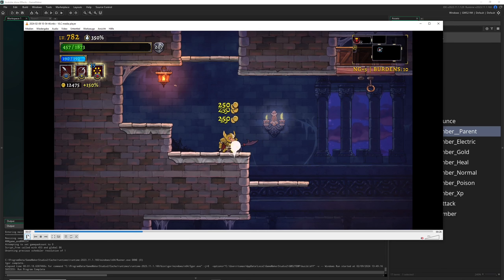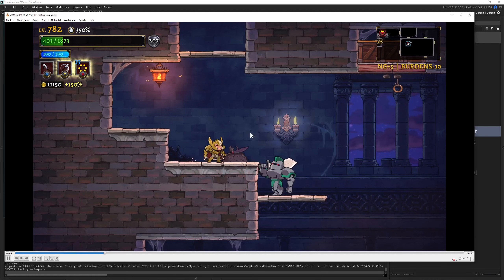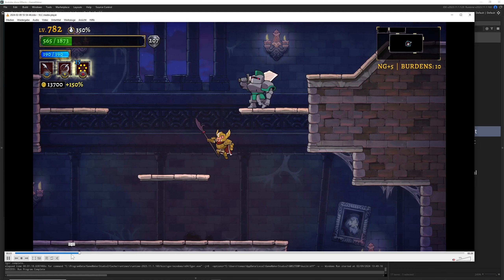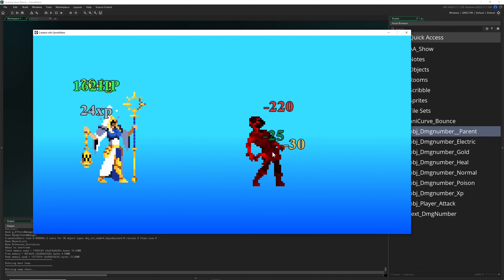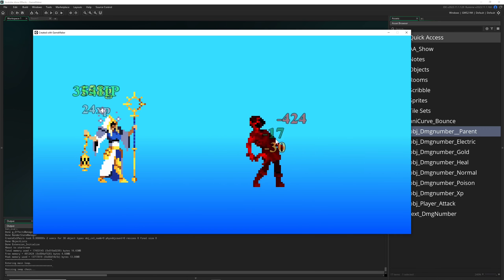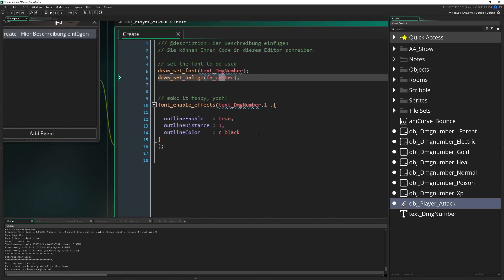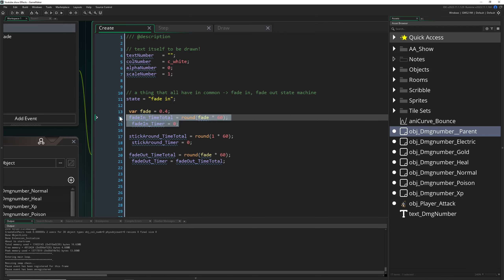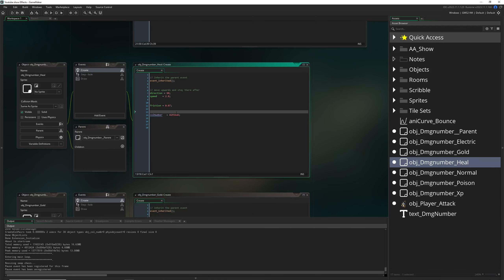🔴Text popups - Magic of color and movement [GameMaker | Vfx]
This visual effects video tutorial shows you in general how damage/text pop-ups work and how it is being done in Rogue Legacy 2.

The idea is to dissect all parts of damage/text pop-ups, why they work, how movement and color define the information being shown to the player. The first part of a text pop-up is the color, that signals with it beneficial or adverse effects. Red is a warning color and therefore used a lot for damage being done to the player/enemies. The movement being a bouncing off the player/enemy signals something is being taken away from the target, jumping up and landing back in the target conveys collecting. Speed and text size also play a part of the impact/strength.

Trivia: Damage number have been historically not been a used in video games. This elegant method has become recently (a bit overused) a standard practice.

Game shown: Rogue Legacy 2